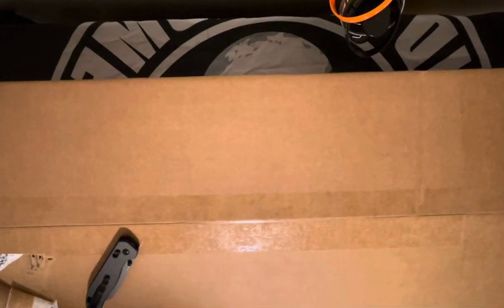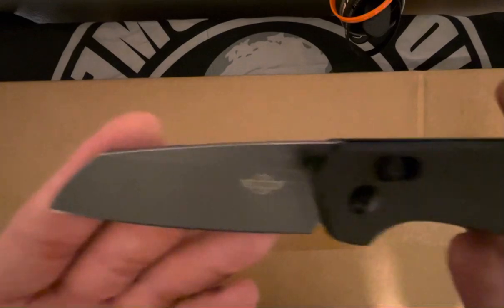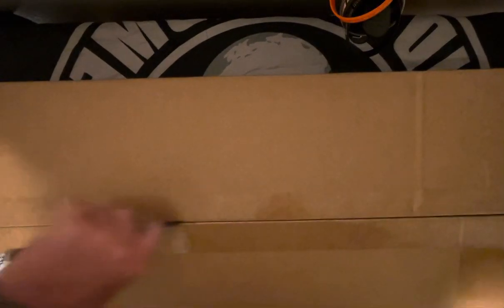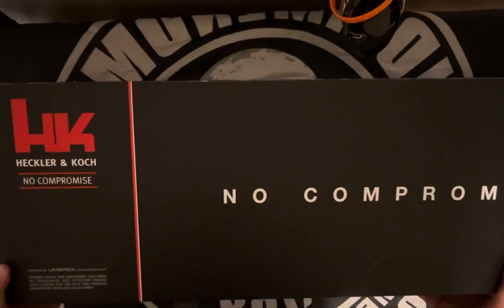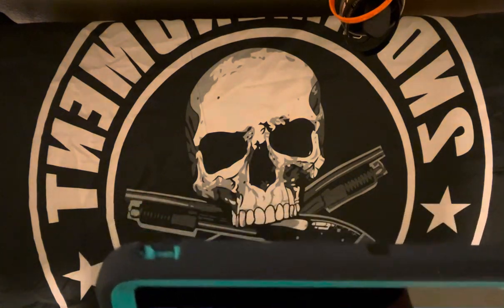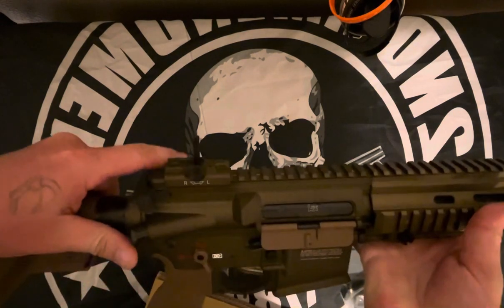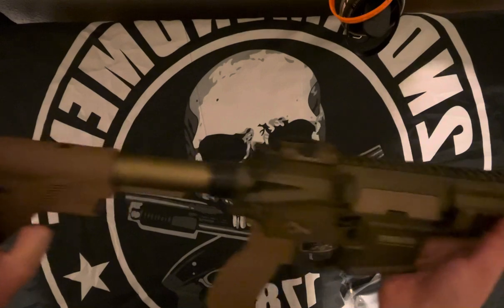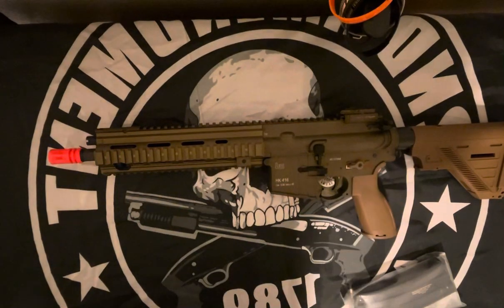Airsoftgi Independence Day Mystery Box (HUGE WIN) 🙏🙌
I won’t the 5 th top prize gun on the list!!! The HK 416 with a value of $550!!!

I couldn’t be more pleased! I also already have great upgrades to throw in it so the will be cool and will have to show y’all the outcome soon!

GAW@150 SUBSCRIBERS 💪💪 we are so close to someone winning that super sweet box!!